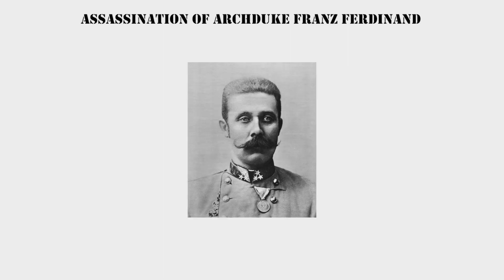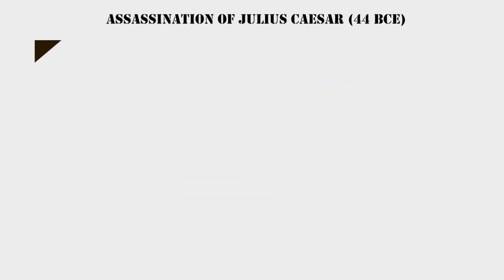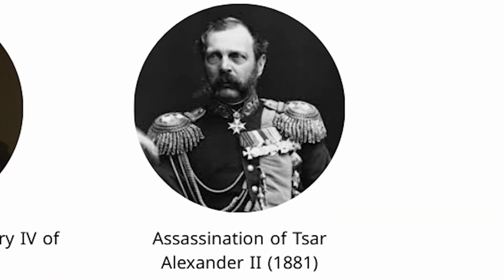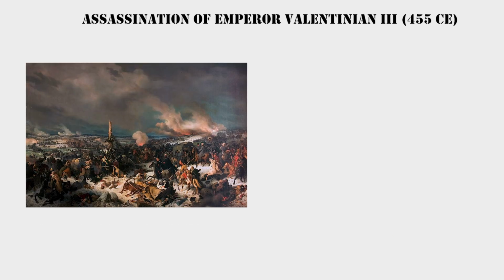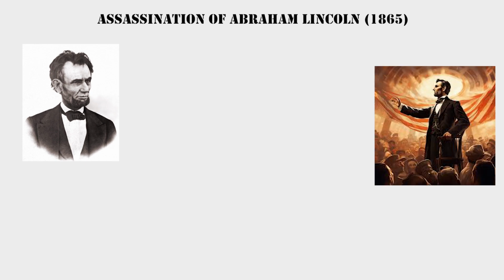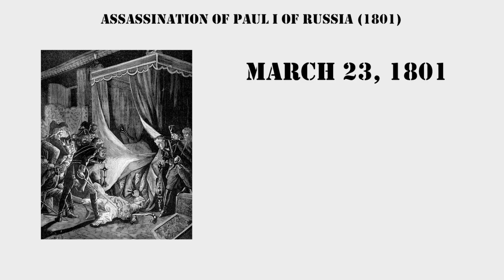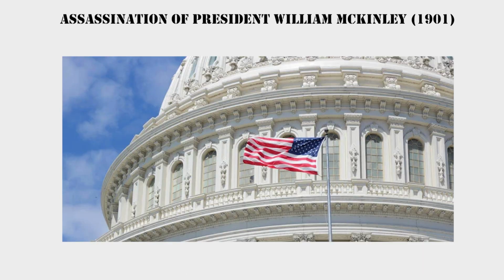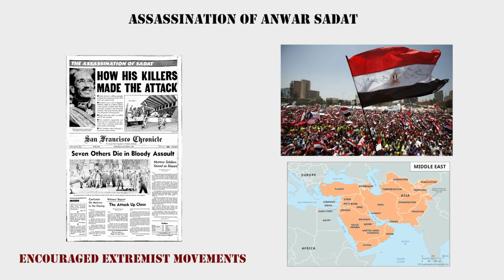all the assassinations that led to major wars in the world Explaining In 8 minutes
all the assassinations that led to major wars in the world Explaining

00:00  Assassination of Archduke Franz Ferdinand (1914)
00:51 Assassination of Julius Caesar (44 BCE)
01:38  Assassination of King Henry IV of France (1610)
02:22   Assassination of Tsar Alexander II (1881)
03:06    Assassination of Emperor Valentinian III (455 CE)
03:50  Assassination of the Duke of Guise (1588)
04:32  Assassination of Abraham Lincoln (1865)
05:14   Assassination of Prime Minister Spencer Perceval (1812)
05:50   Assassination of Paul I of Russia (1801)
06:28    Assassination of President William McKinley (1901)
07:10   Assassination of Rafic Hariri (2005)
07:50    Assassination of Anwar Sadat (1981)